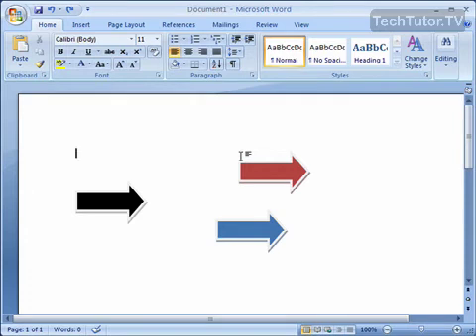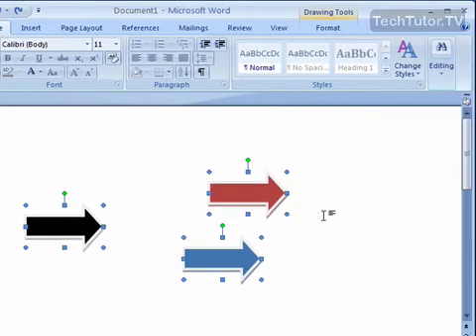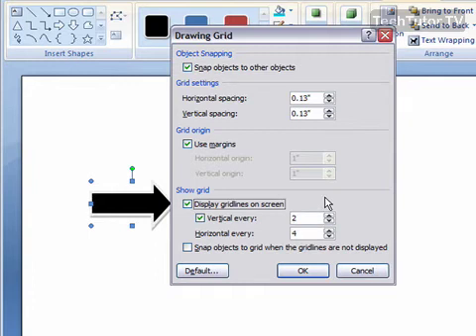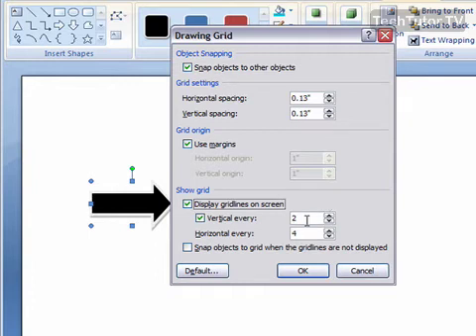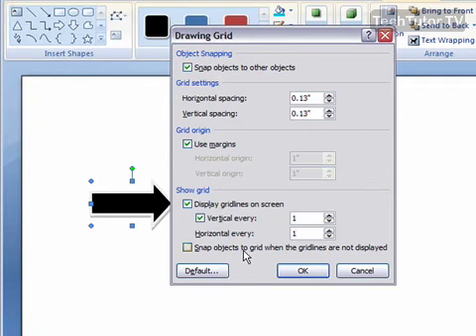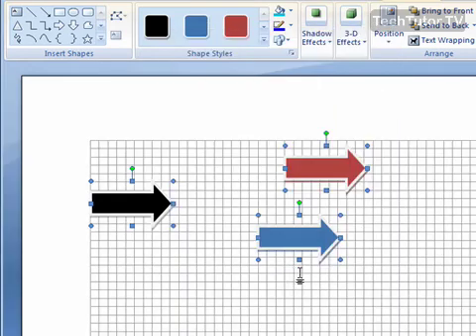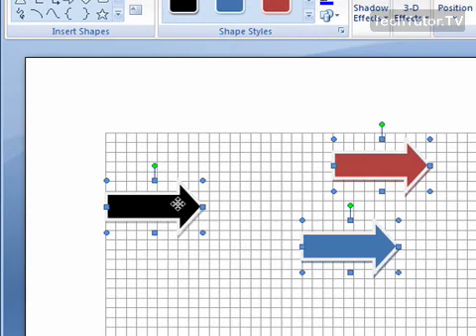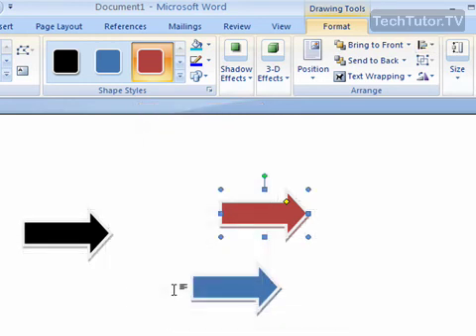Turn On the Visible Grid in Word 2007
See a higher quality video on TechTutor.TV! Word 2007 uses a grid to help you place your objects. You can see this grid by turning on the visible grid option. In this tutorial, you will learn how to turn on the visible grid in Word 2007. See higher quality tutorials all for FREE